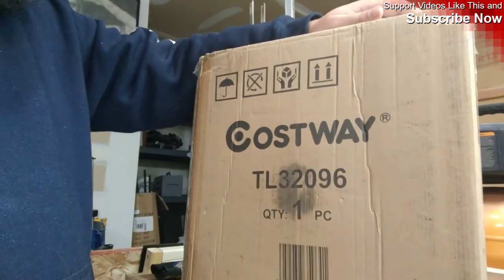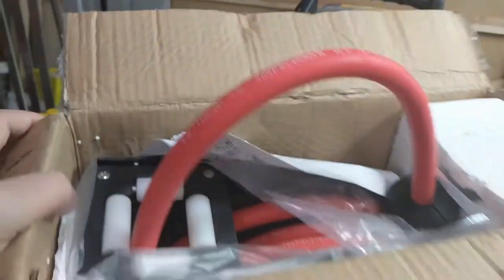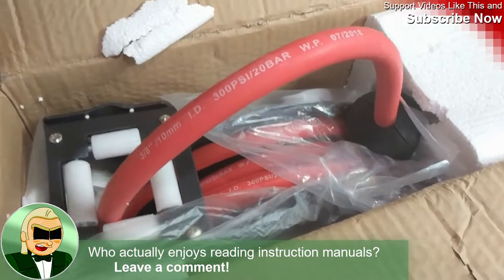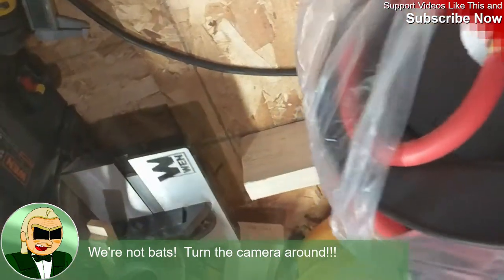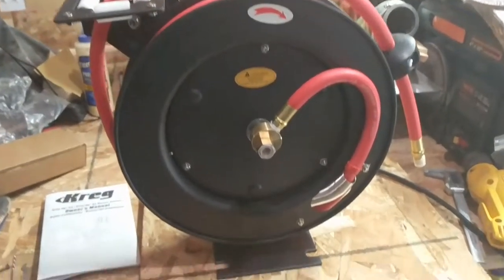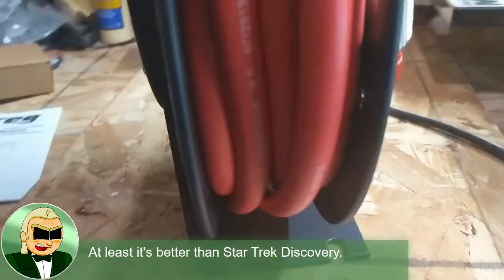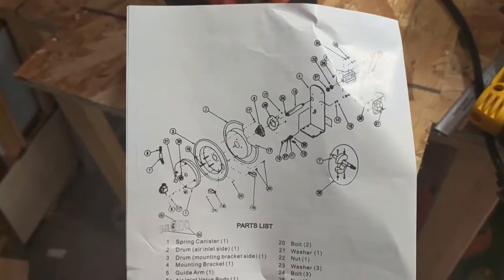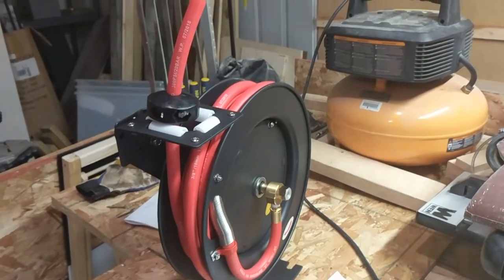Costway 25' Retractable Air Hose Unboxing TL32096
The Costway 25' Retractable Air Hose was a Christmas present from my awesome mom who knows how badly I need to get my garage workshop organized!

The TL32096 is the 25 foot hose reel.  The larger TL32097 is a similar but larger design meant to accommodate a 50 foot hose.

The characters appearing at the bottom of the screen are from my original comic book series, "The MSPaint Comic" available and Amazon.

You can also visit their website, where they might have better prices for the gear mentioned in my video